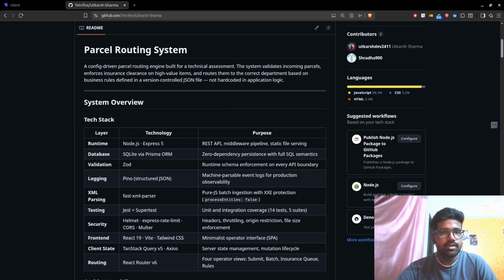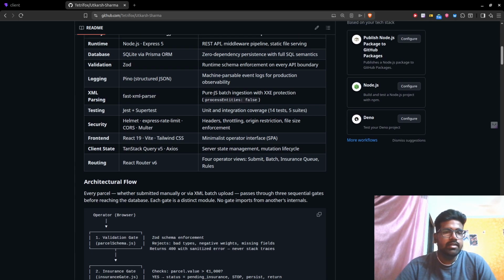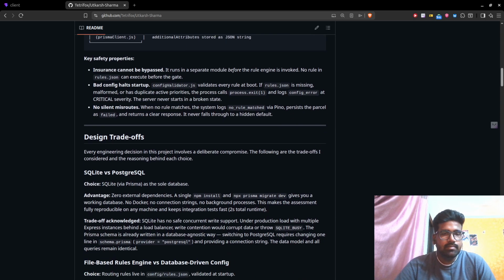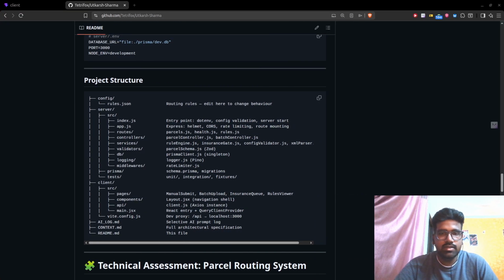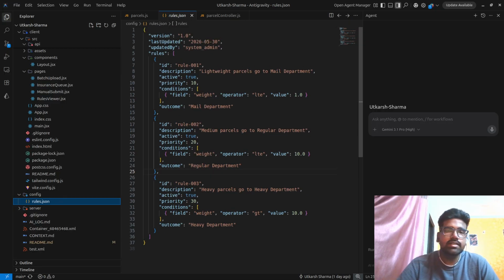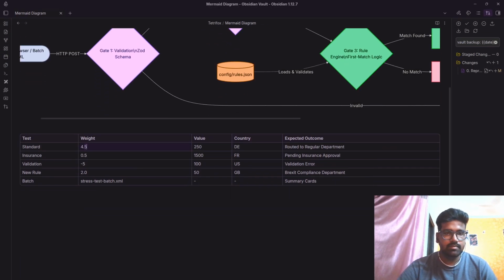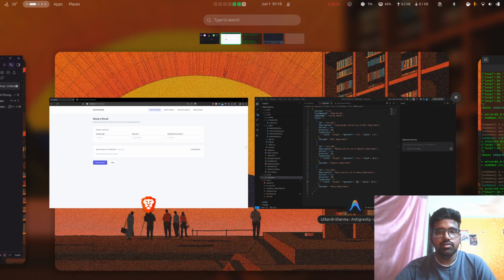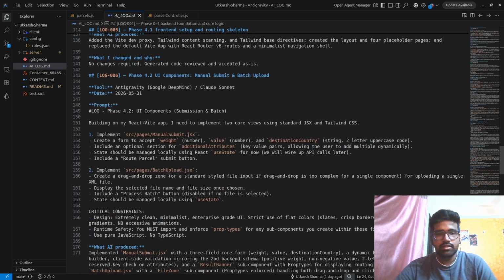Parcel Routing System - Technical Assessment Presentation (AUDIO FIXED)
A technical walkthrough and architecture breakdown of the Parcel Routing System.

This project features a config-driven rule engine designed with a strict three-gate pipeline to ensure boundary validation, decoupled insurance clearance, and adaptable business logic.

Tech Stack: Node.js, Express, React, Zod, Prisma, and TanStack Query.